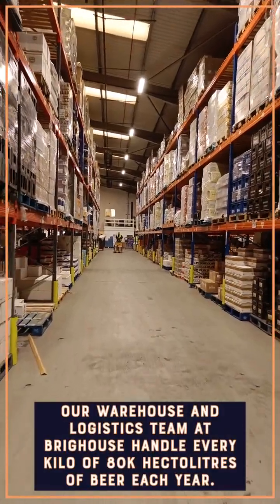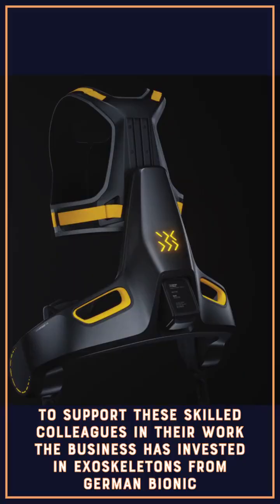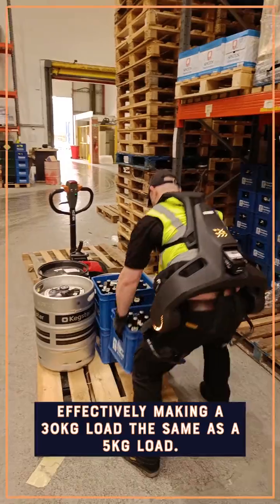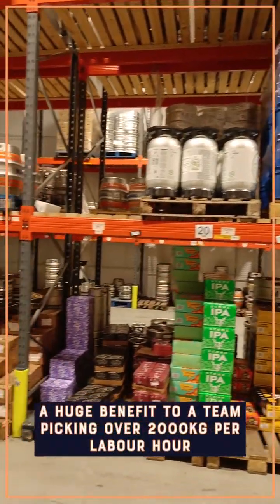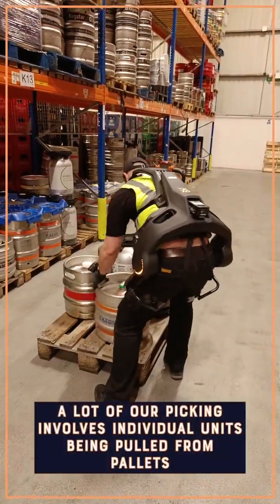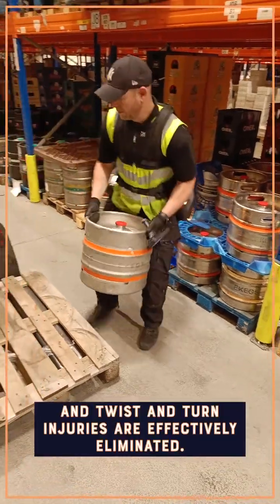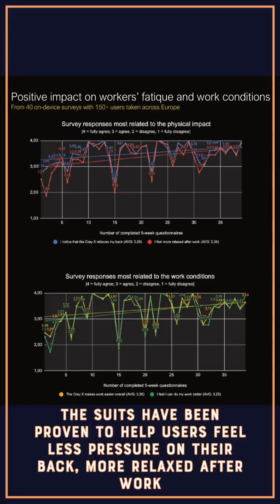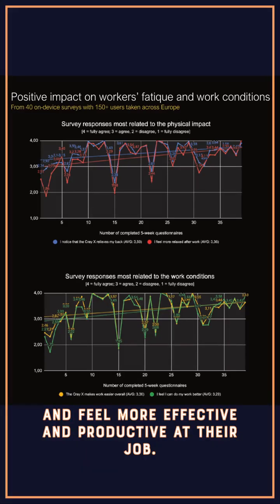German Bionic exoskeletons in use at James Clay & Sons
8 million liters of beer. That’s what the James Clay and Sons' logistics and warehouse team moves every year at their headquarters in Brighouse, West Yorkshire, UK.

Great to see how the company is investing in the health and wellbeing of its valuable staff, with our smart, AI-powered exoskeletons taking up to 38 kg of the load off the backs per lifting movement – and also providing active walking assistance.